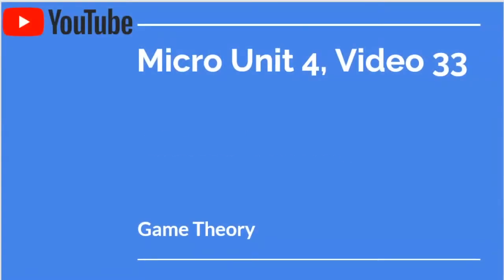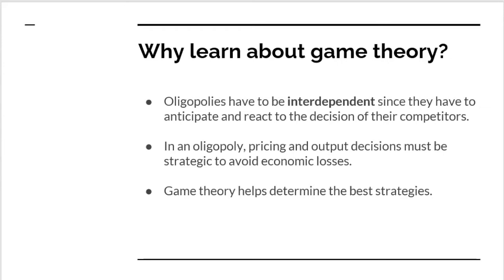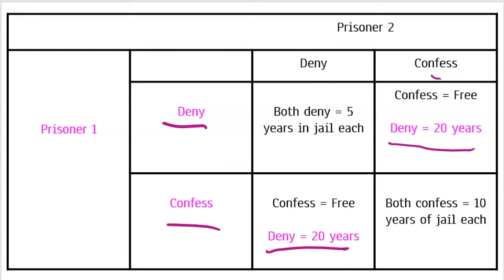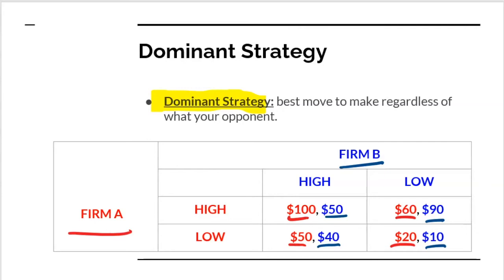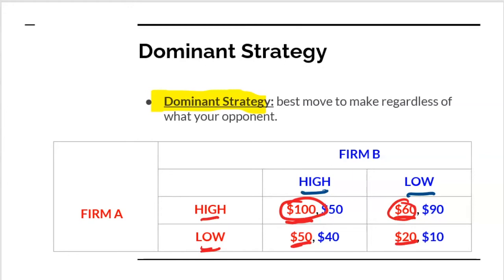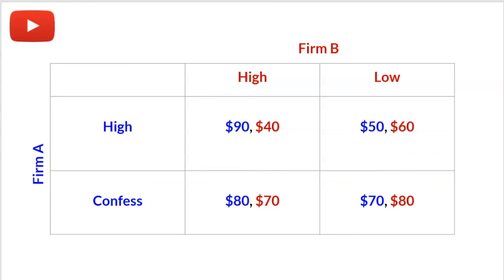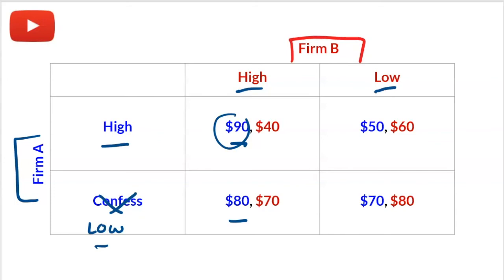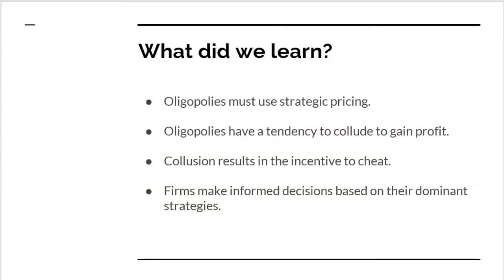Video #33 Game Theory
0:00 Introduction
0:26 Game Theory
2:02 The Prisoner's Dilemma
3:29 Dominant Strategy
6:43 Nash Equilibrium
7:29 Guided Practice
9:55 What did we learn?